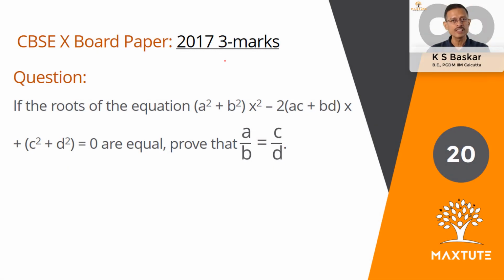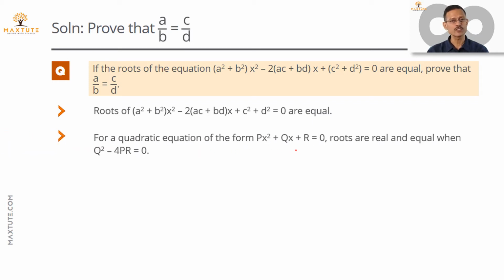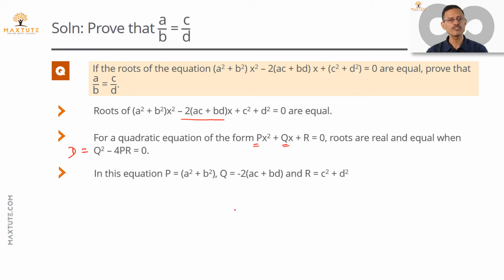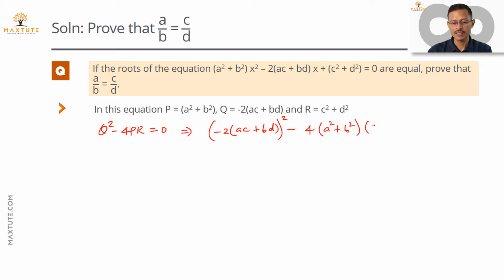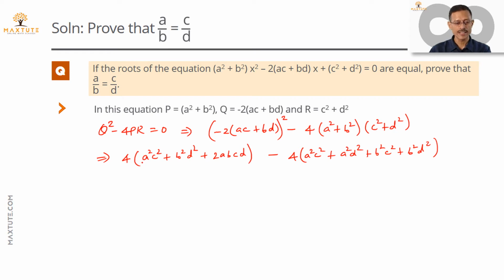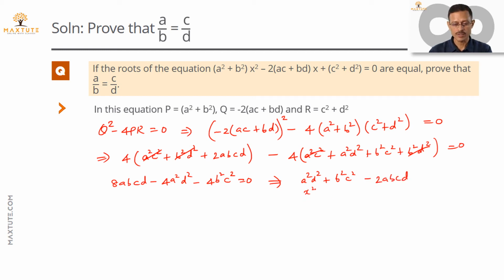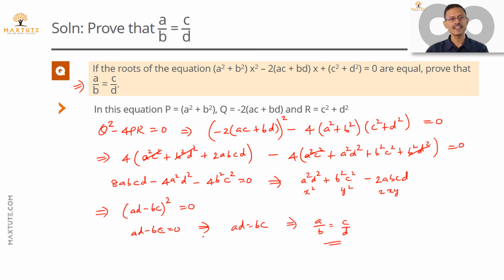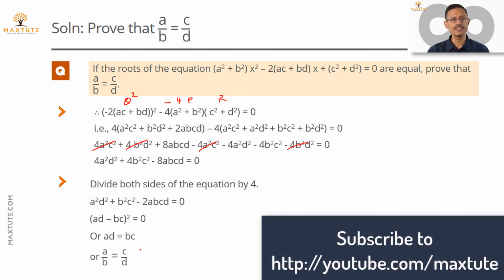CBSE 10th Maths Board Paper 2017 Solution | 3-Mark Question #20 | Quadratic Equations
CBSE 10th standard previous year board exam paper video solution. 2017 maths paper. AI set 3, q20. 3 marks.

Concept: Real and equal roots of a quadratic equation.

Question:
If the roots of the equation (a^2 + b^2) x^2 – 2(ac + bd) x + (c^2 + d^2) = 0 are equal, prove that a /b  = c /d.

Video solution and detailed explanatory answer to 2017 class 10 maths board paper @

Signup for free online maths tuition for CBSE 8th, 9th and 10th standard @